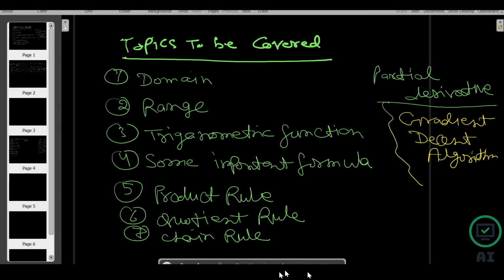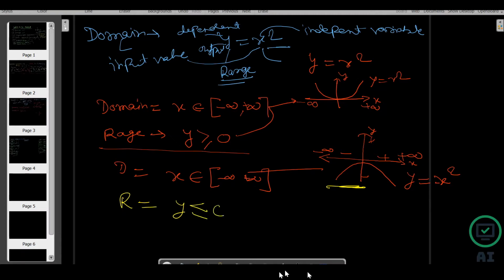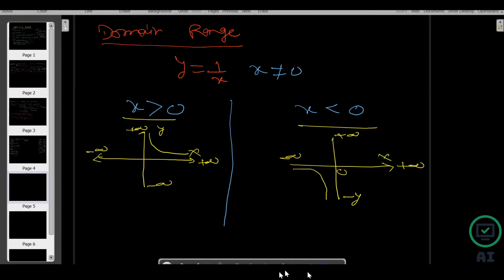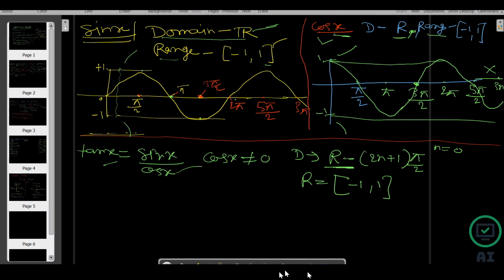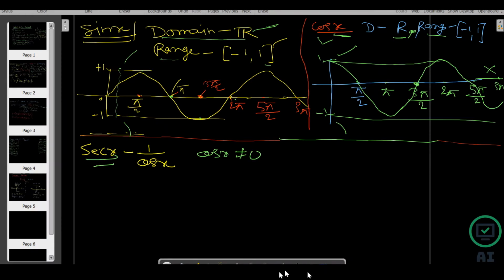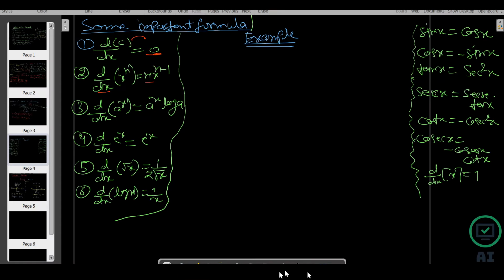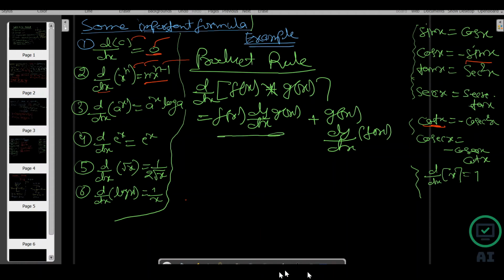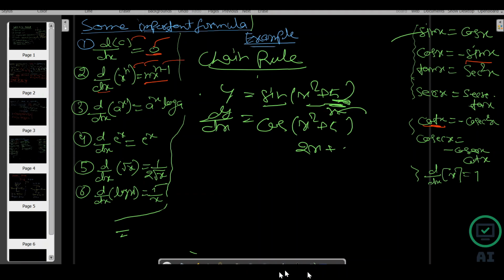Regression 3.11 - Domain | Range | Product | Chain Rule | Machine Learning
This video will explain about the Domain and Range of a function ,this video will also explain about what is product,quotient and chain rule of derivative.

Prerequisite video:-  Regression 3.10 - Slope Of Tangent Line Using Differential Calculus | Machine Learning

     1) What is Machine Learning(Supervised vs unsupervised Learning)
     2) Python Basic and (Numpy,Pandas,SciPy, Scikit learn)
     3) Regression
     4) Data Preprocessing(Feature Engineering)
     5) Classification
     6) Clustering
     7) Text Processing (NLP)
     8) Deep Learning.
     9) Project in python with data